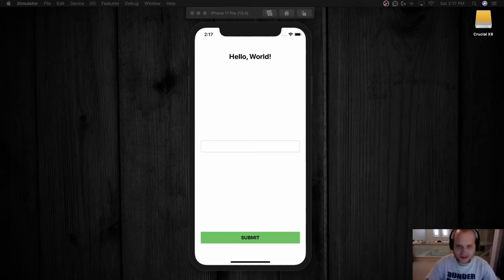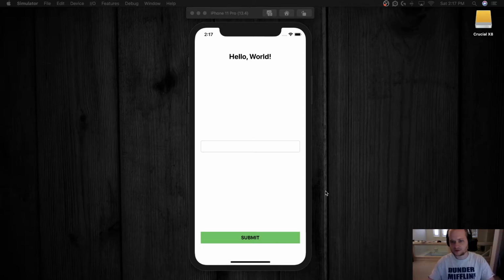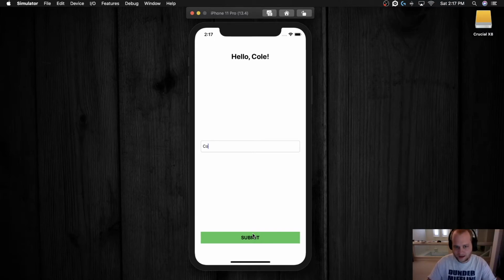Building Your First iOS App - Lesson 1 - App Demo